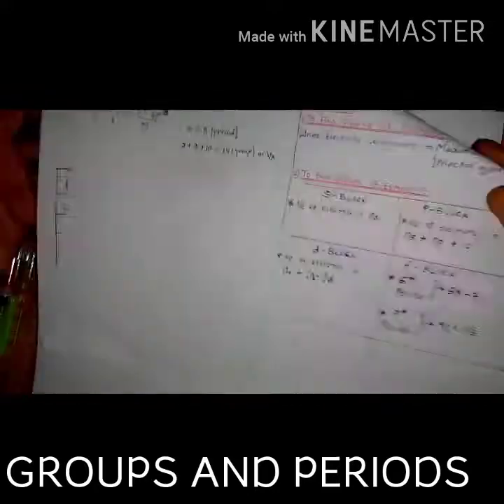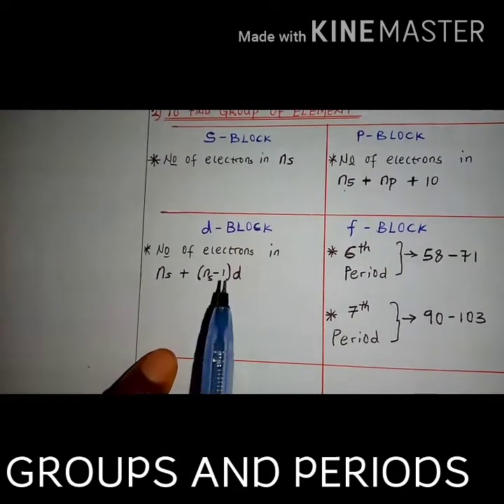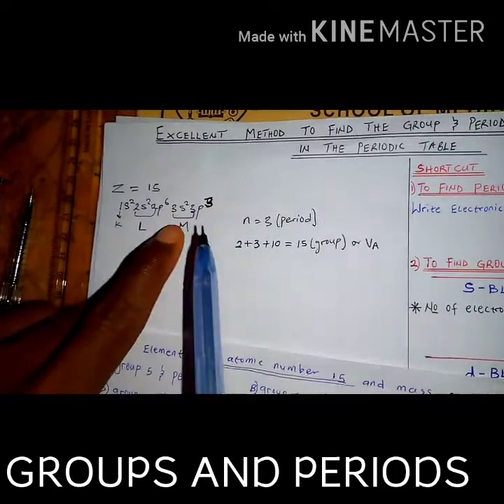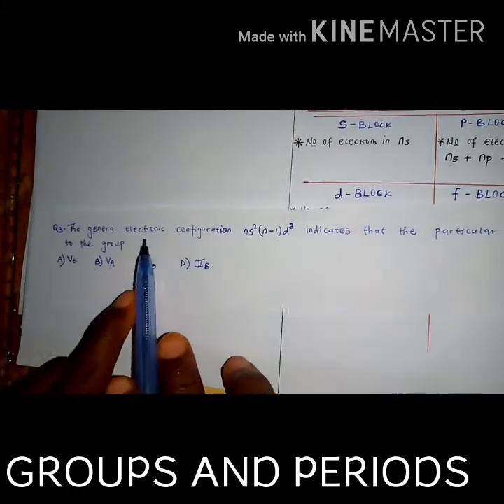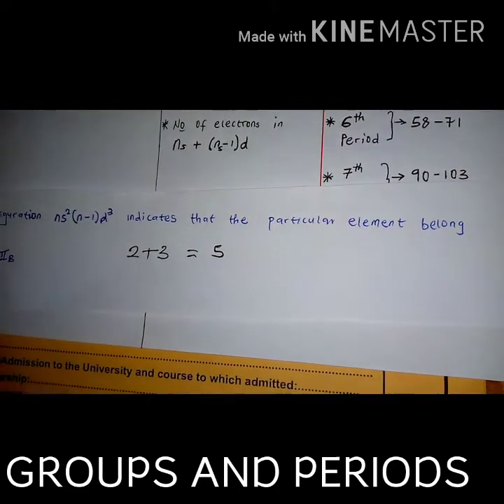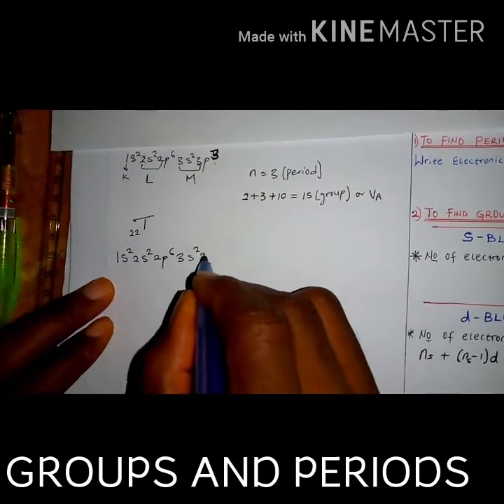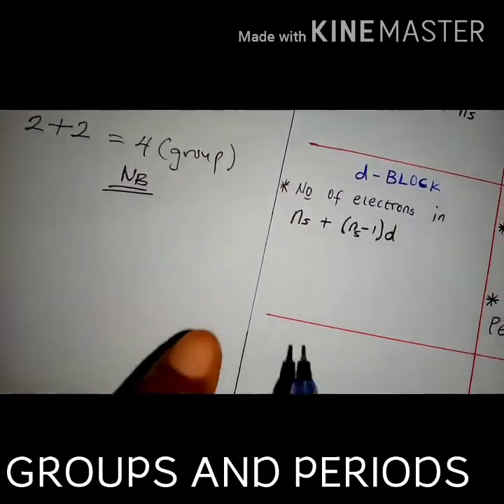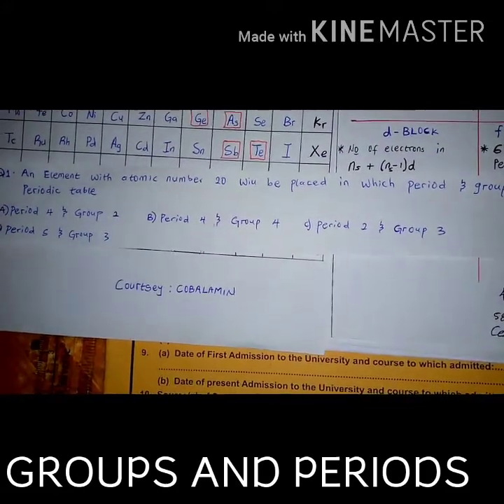EASY TRICK TO FIND THE GROUP AND PERIOD OF AN ELEMENT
Determining the  group and period of an element has been quite a difficult task for science students. this video will help you to ascertain the group and period of any element in the periodic table with ease.